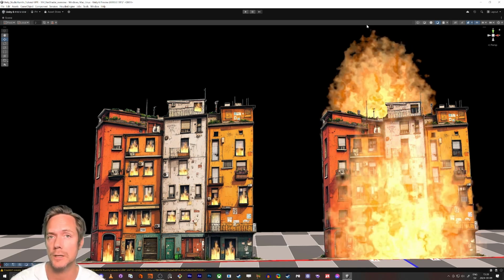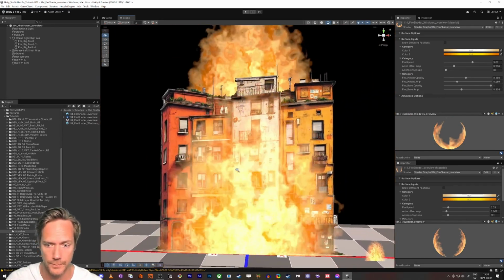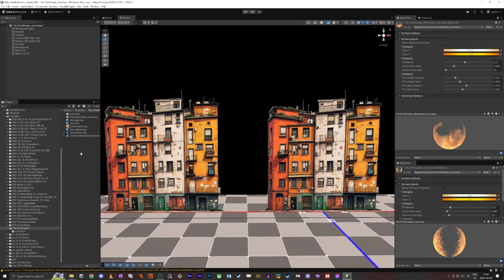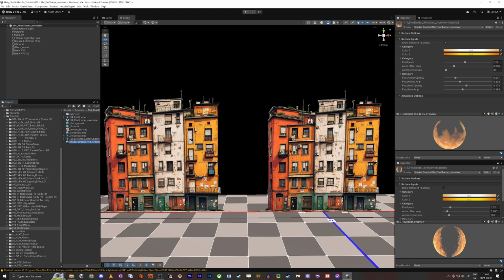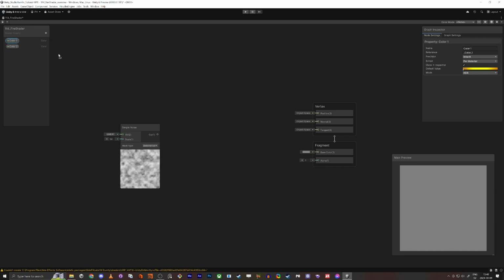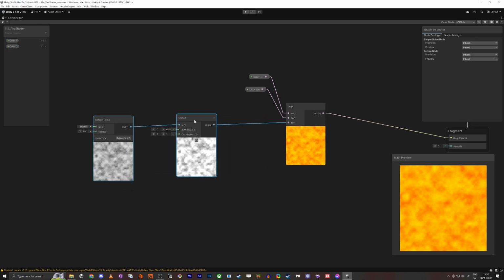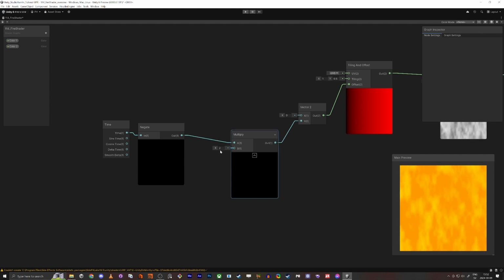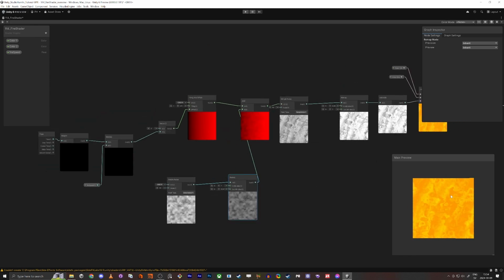Procedural Fire Shader Graph Unity part 1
Hello everybody!

In this tutorial, I will create a nice procedural fire without textures—only noise in Shader Graph. I find this a great technique, and I hope you enjoy it! :-)